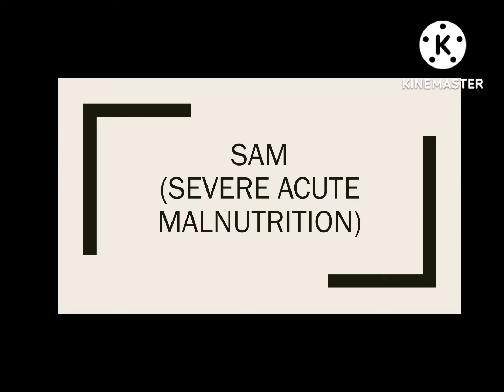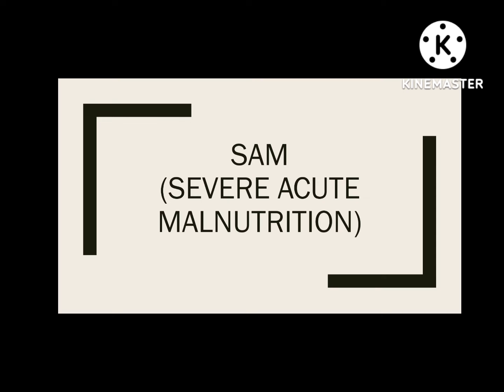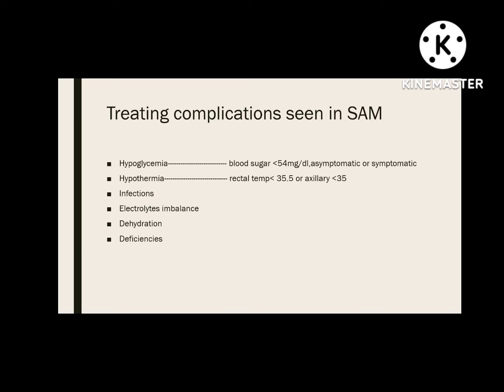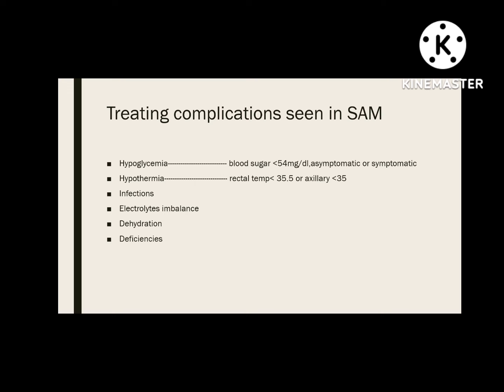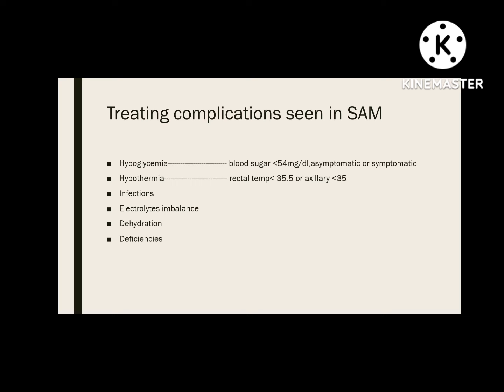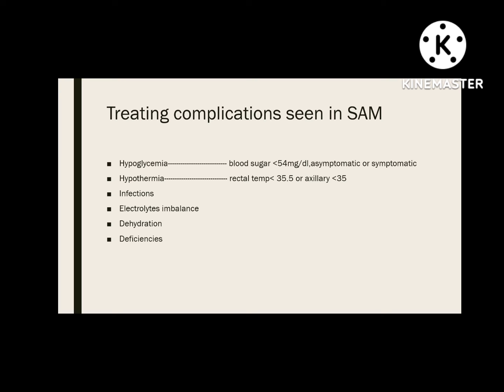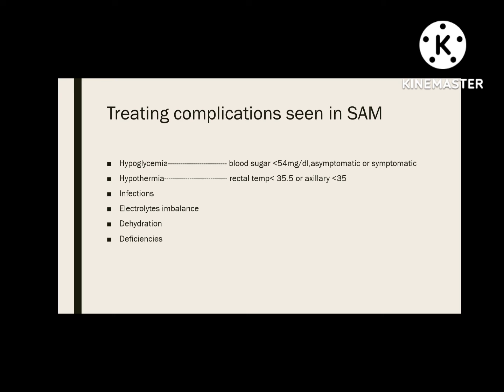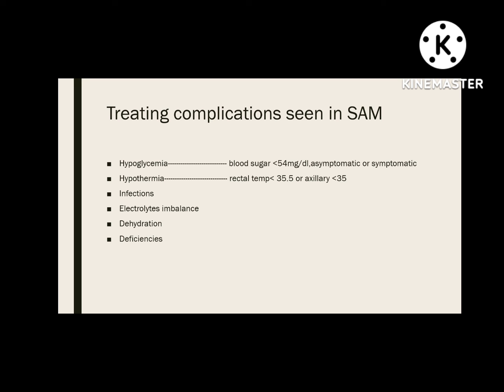Severe Acute Malnutrition (Part -1)